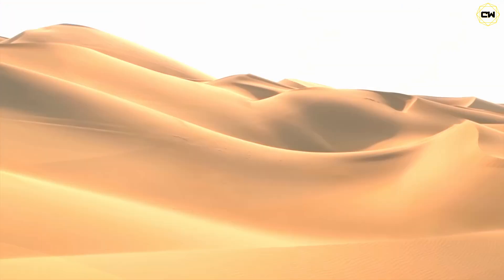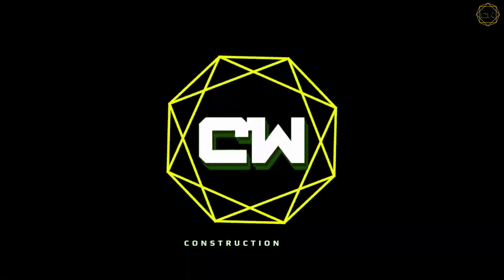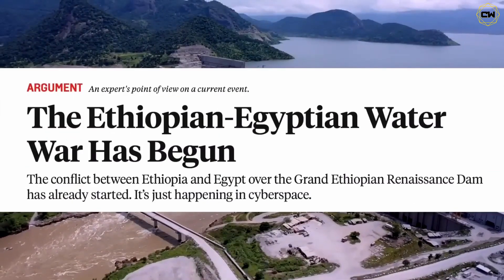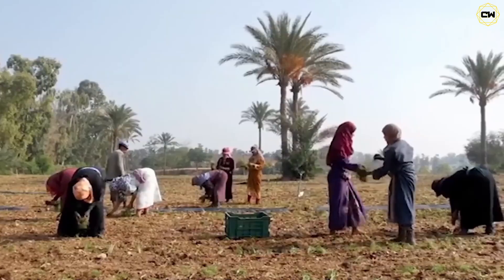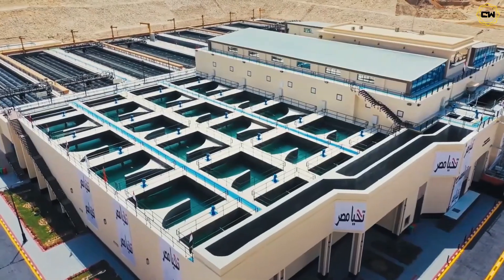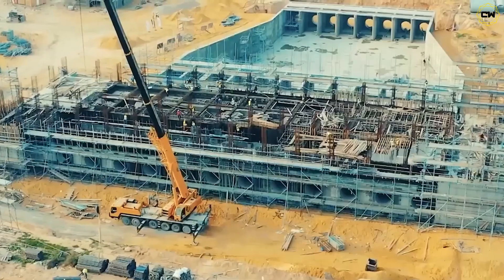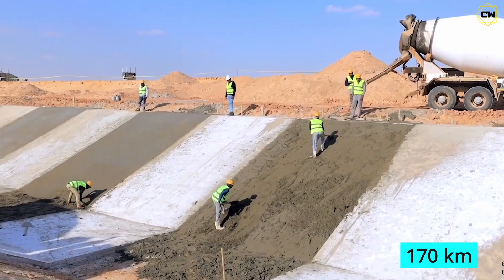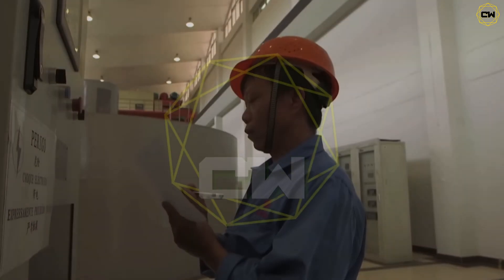Why EGYPT is Building the World's Longest Artificial River in the Desert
Egypt’s $9BN Desert Megaproject is the world’s largest artificial river—built entirely from recycled wastewater. In this video, we explore the engineering feats, environmental impact, and socio economic benefits of this revolutionary New Delta Project. Learn how Egypt transformed 9,240 km² of barren desert into fertile farmland, secured fresh water for millions, and created a massive 170 km artificial river—all at a fraction of the usual cost.
►Timestamps:
00:00 – Introduction
01:35 – World’s largest water crises in Egypt.
02:14– Ethiopia's Renaissance Dam challenge for egypt.
03:25 – Egypt’s Recordbraking agriculture imports.
04:40 – The solution of all problems, Egypt artificial river
► OTHER INTERESTING VIDEOS: